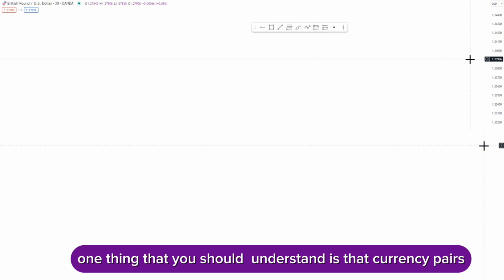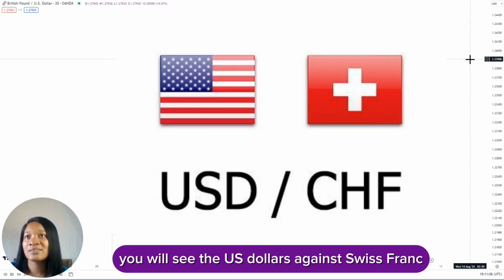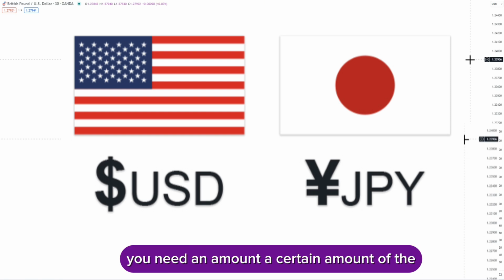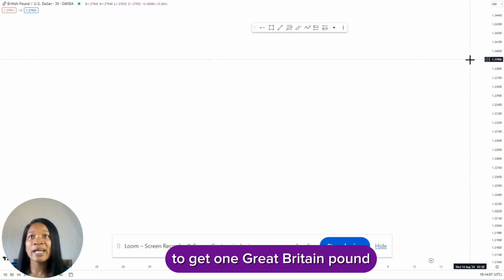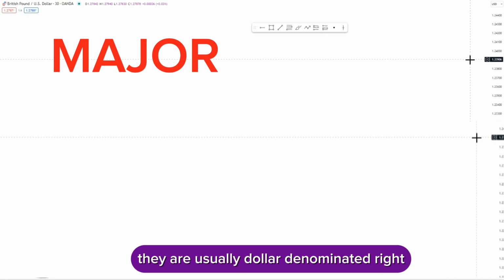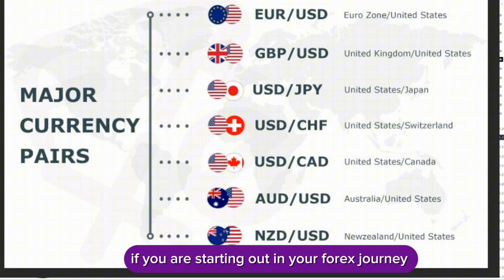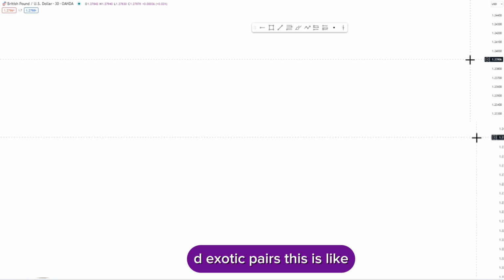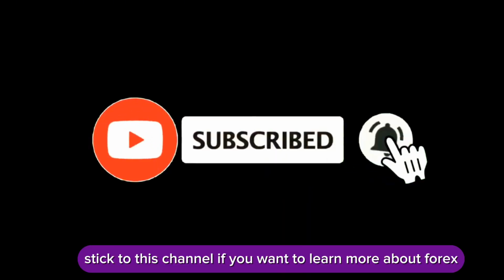How to read a forex currency pair| What is a currency pair in forex trading for beginners.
What currency pairs stand for, why do they always come in pairs in trading?
Many new traders ask this when they come across their first charts and graphs. This video explains it all

In this video you’ll see the components  or parts of a currency pair, explained in simplest detail . After watching this video, you’ll know how to read the sign “GBPUSD/USD 1.35” and put that into a normal sentence; what it means; how it compares to other currency pairs; what you are actually doing when you buy or sell a currency pair

If you’ve got any questions – drop in the comments below, I will try and  reply to you as soon s possible